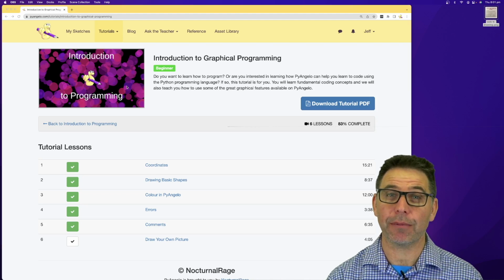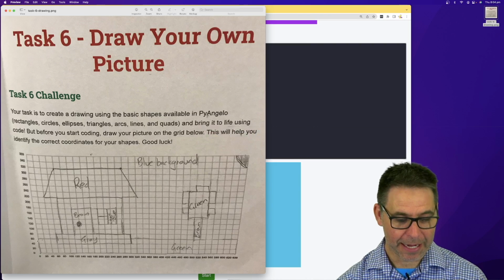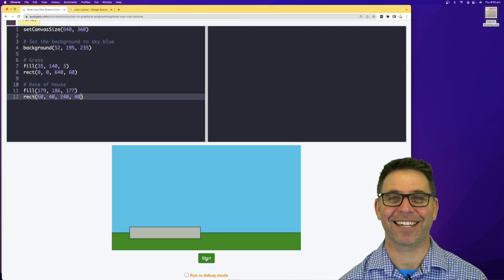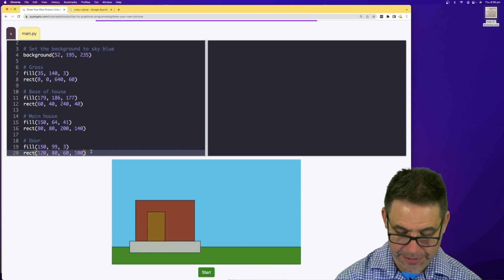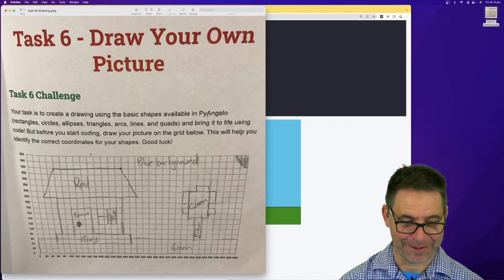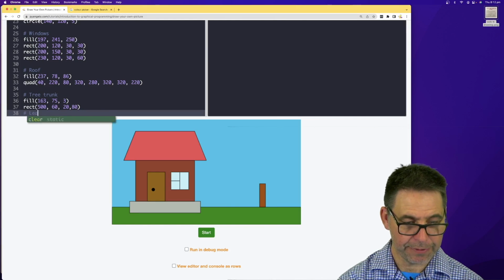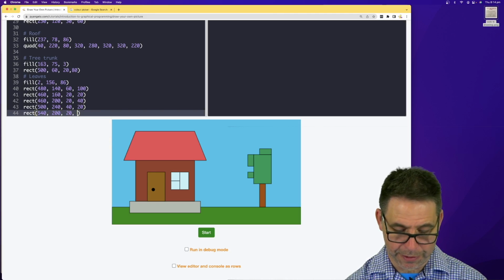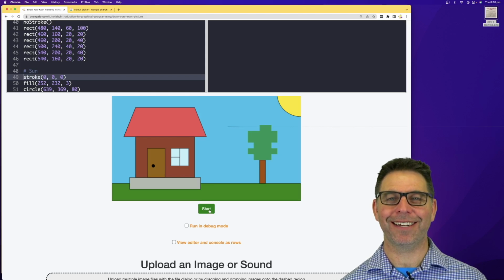Draw Your Own Picture | Introduction to Graphical Programming | PyAngelo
It is time for you to draw your own picture using all the tools you have learned so far in the introduction to graphical programming course. You'll have to show your knowledge of the coordinate system, drawing basic shapes, colours and comments as you create a masterpiece in code. You'll most likely need to use some of the debugging skills you've developed as well.